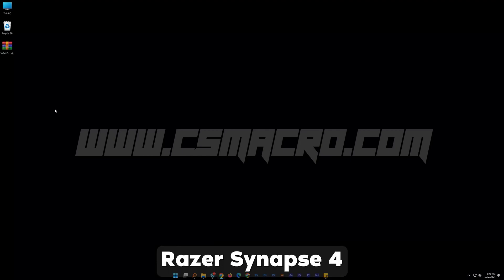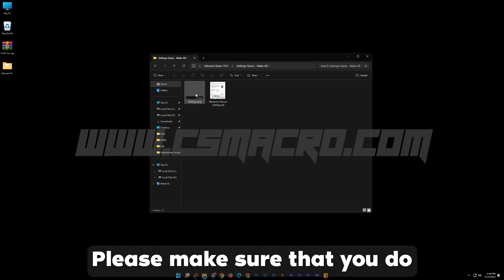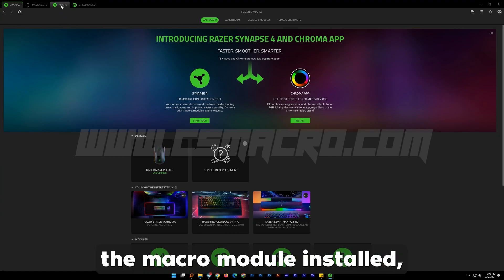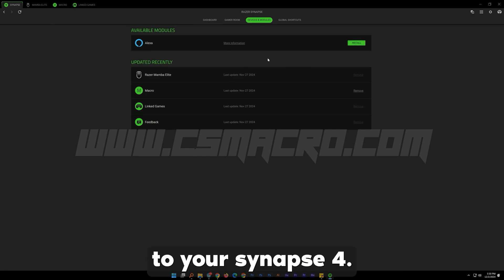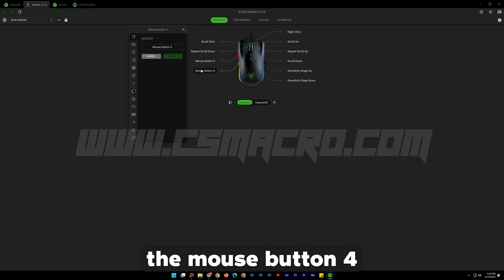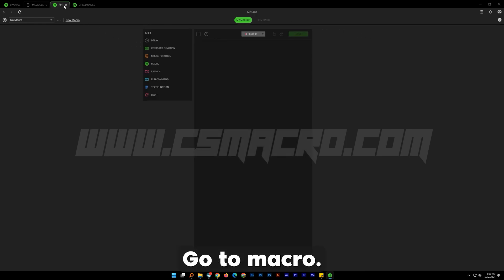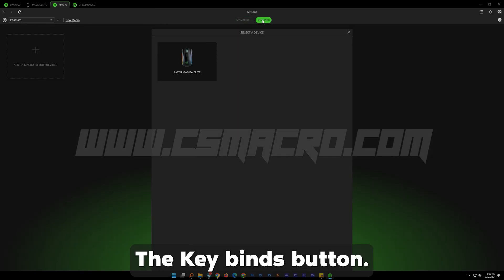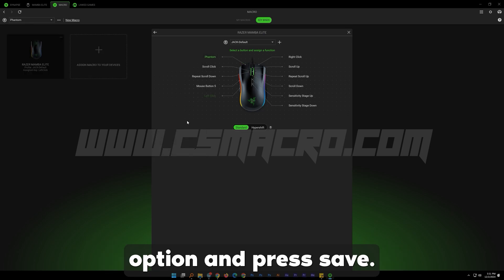Razer Synapse 4 No Recoil Macro Installation for Rainbow Six Siege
Enhance your Rainbow Six Siege gameplay by installing no recoil macros using Razer Synapse software. This comprehensive guide walks you through the installation process, ensuring a seamless setup.